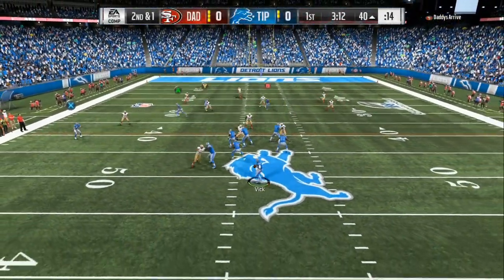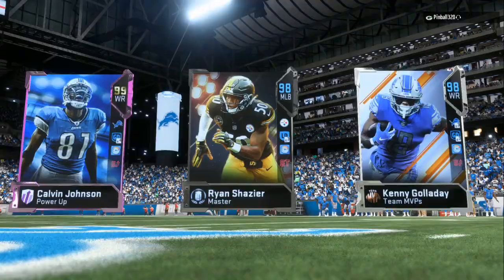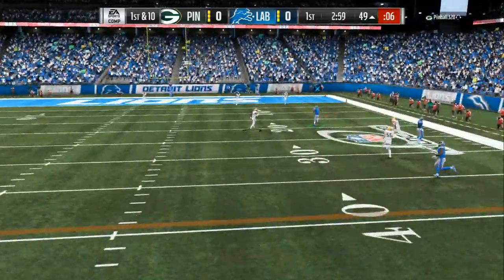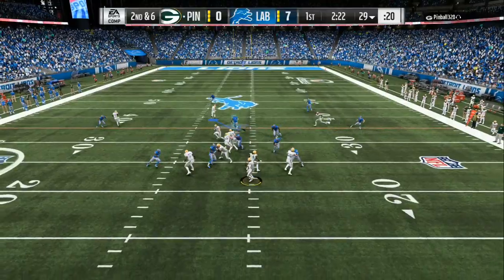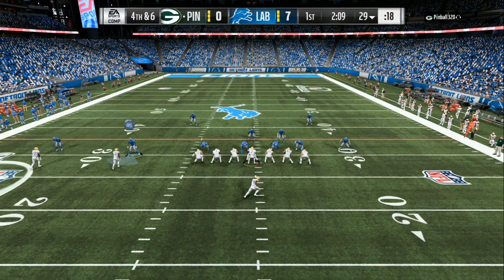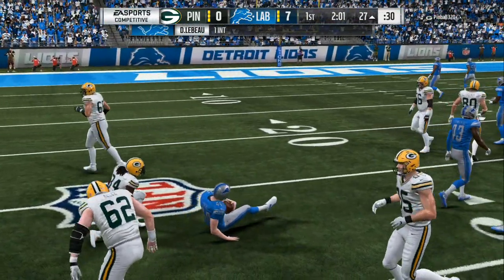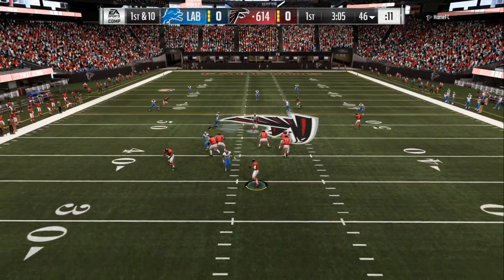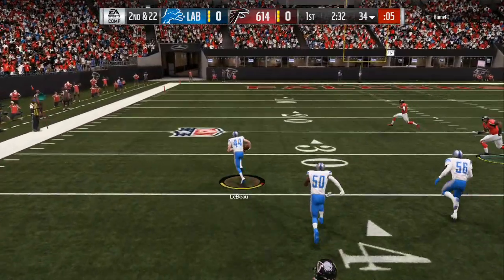STOP EVERY CROSSING ROUTE NOW::MADDEN 19 LOCKOWN DEFENSE TIPS+TRICKS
NEW LOCKDOWN TIPS POST PATCH:: MADDEN 19 LOCKOWN DEFENSE TIPS+TRICKS

DETROIT LIONS THEME TENEW LOCKDOWN TIPS POST PATCH:: MADDEN 19 LOCKOWN DEFENSE TIPS+TRICKS